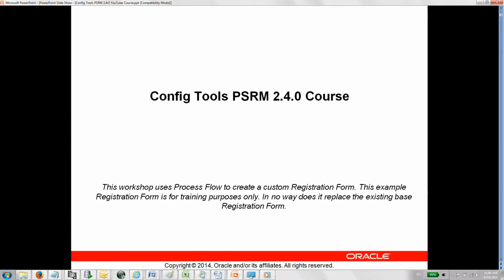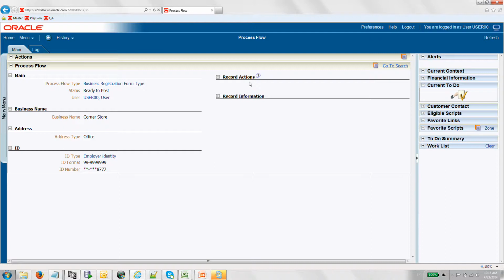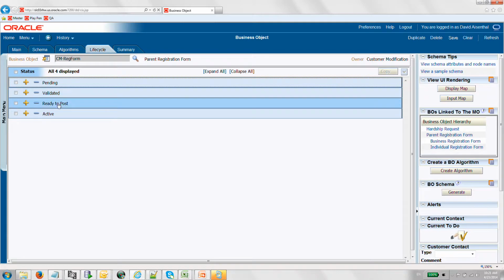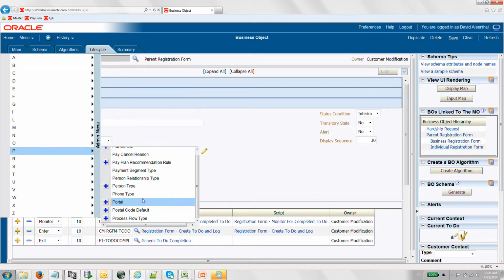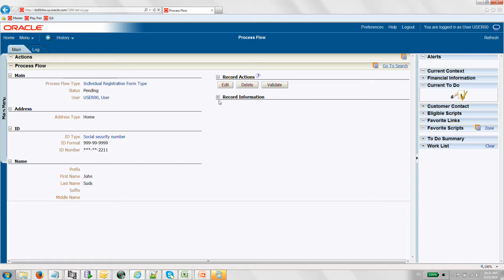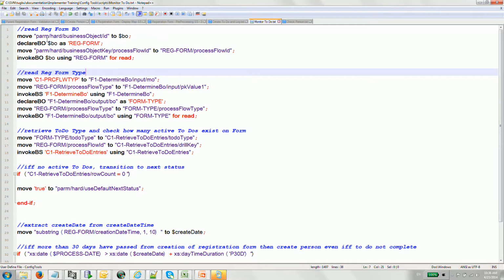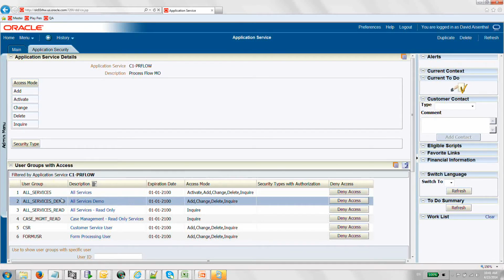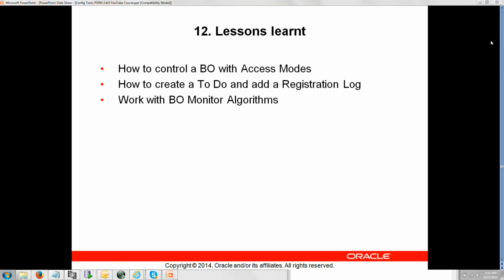12 Controlling a BO